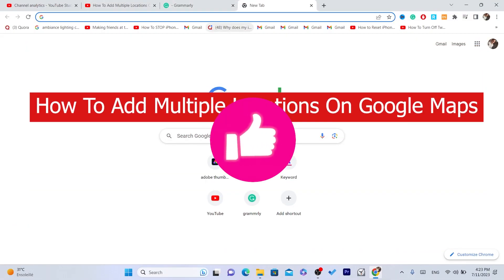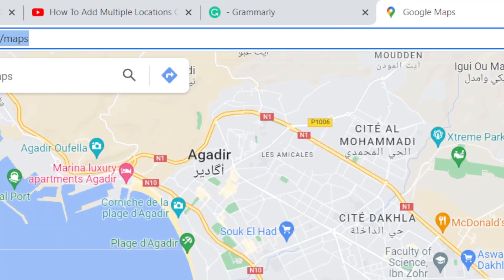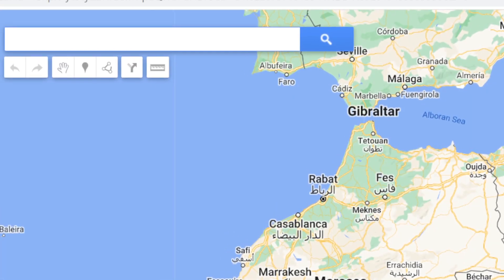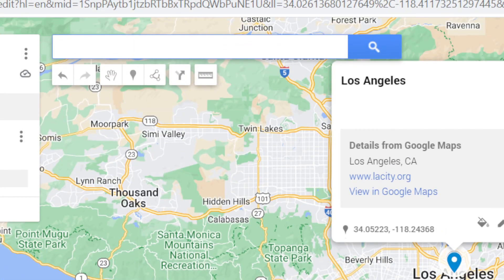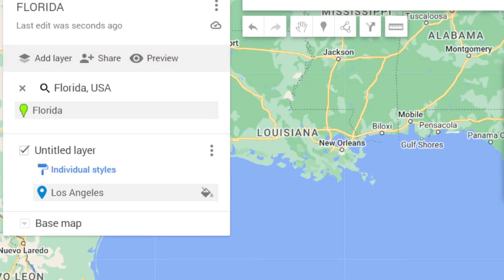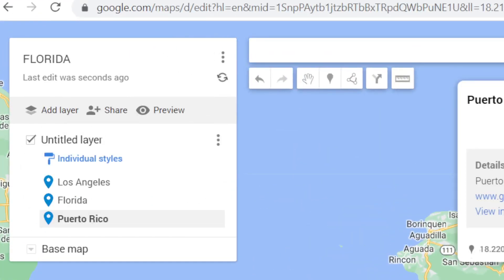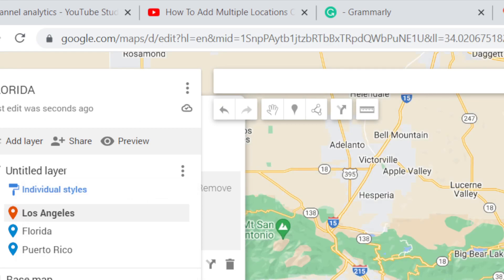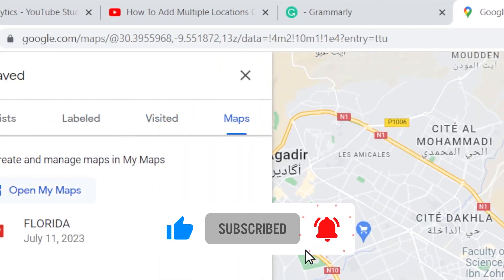How to Add Multiple Locations on Google Maps | Create a Map with Multiple Locations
Welcome to our Google Maps tutorial! In this video, we'll walk you through the simple steps of adding multiple locations to your Google Maps, allowing you to create a personalized map with all your chosen destinations.

Whether you're planning a road trip, marking important places for your business, or simply sharing your favorite spots with friends, Google Maps provides an easy and interactive way to showcase multiple locations on a single map.

Follow these straightforward steps to create your map with multiple locations:

Step 1: Access Google My Maps
Open your web browser and navigate to Google My Maps Sign in with your Google account if you haven't already.

Step 2: Create a New Map
Click on the "Create a new map" button to start a new project.

Step 3: Name Your Map
Give your map a descriptive name, so it's easy to recognize and remember.

Step 4: Add Locations
Use the search bar or click on the "Add marker" icon to start adding locations to your map. You can search for addresses, landmarks, or use latitude and longitude coordinates.

Step 5: Customize Markers
Personalize your markers by choosing different colors, icons, and labels to represent each location.

Step 6: Organize and Edit
Organize your locations into layers or groups to keep them well-structured. You can also edit the details of each location, such as the title and description.

Step 7: Share Your Map
Once you're satisfied with your map, click on the "Share" button to decide how you want to share it—either privately with specific people or publicly with a link.

Step 8: Collaborate (Optional)
If you're working on a collaborative project, you can invite others to edit the map with you, making it a dynamic group effort.

Congratulations! You've successfully created a map with multiple locations on Google Maps. Now you can access, edit, and share your personalized map with anyone you choose.